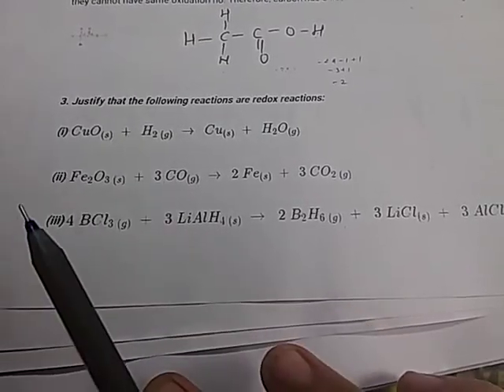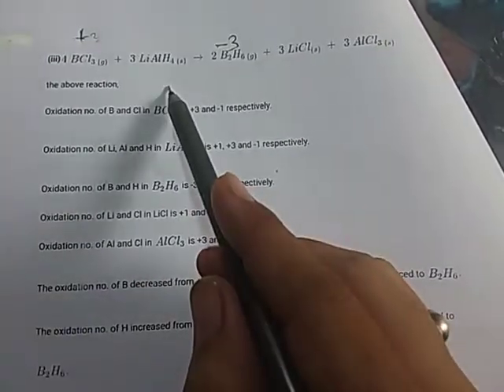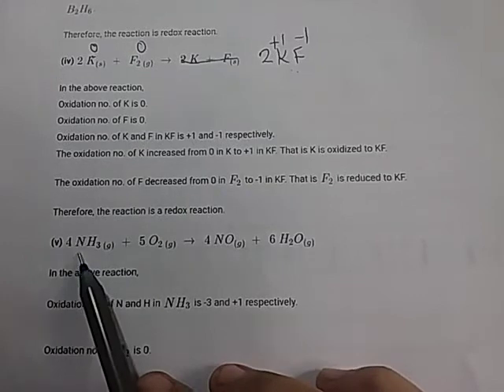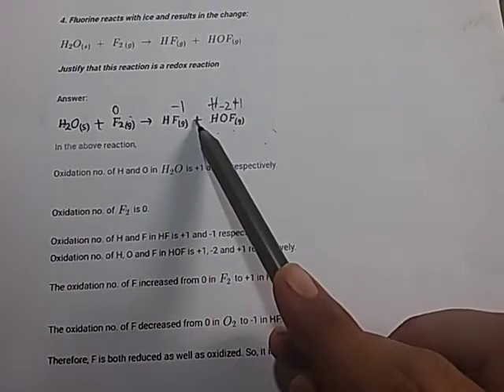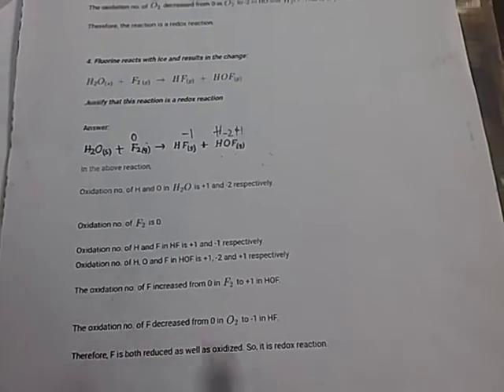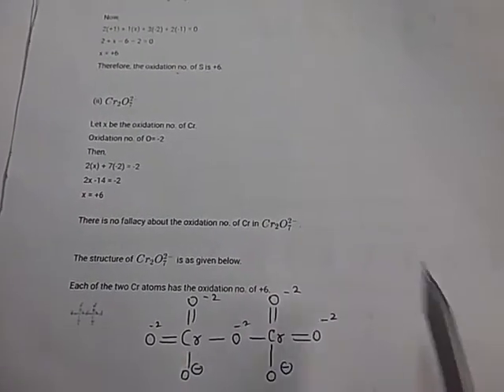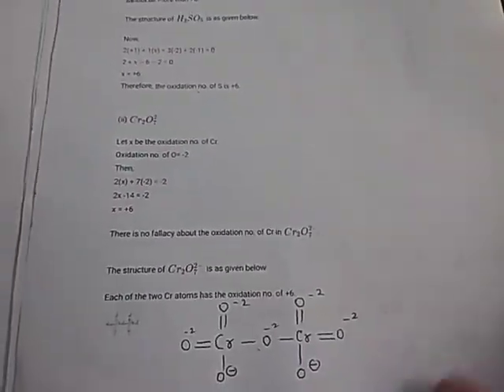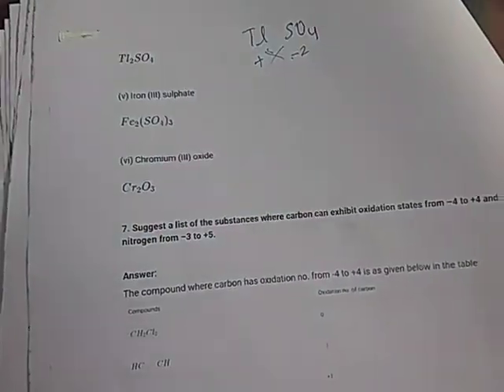Std.11,video-13,che.( part-2),ch.8 Redox rx.,topic- exercise questions-3 ,4&5